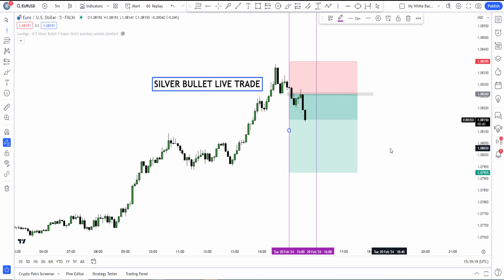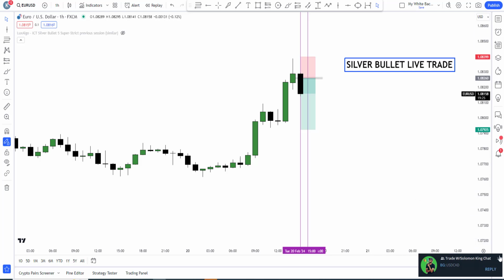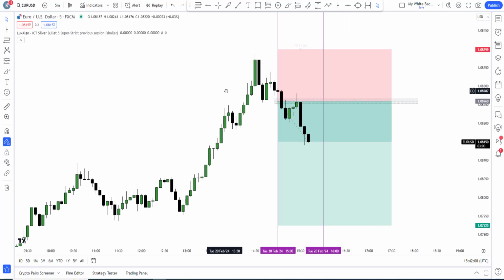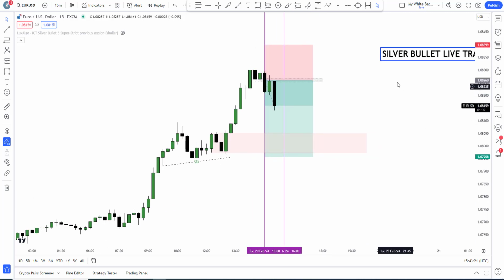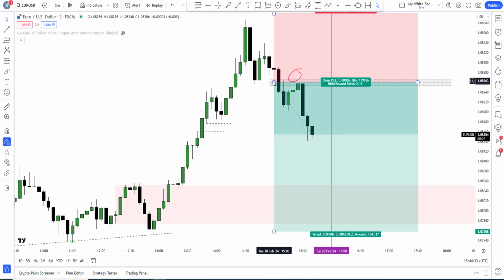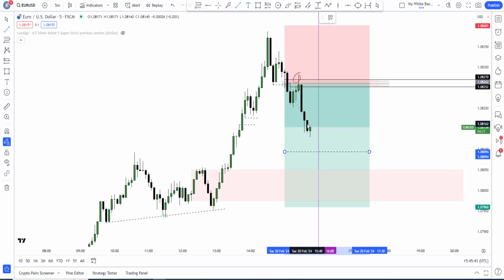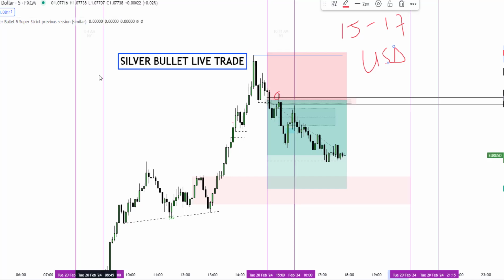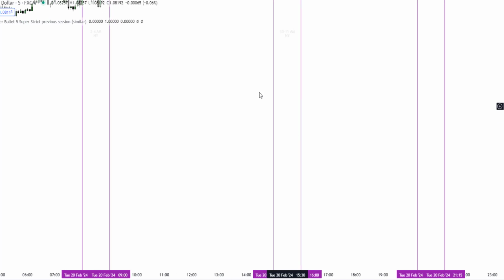This is The Correct Silver Bullet Trading Strategy according to ICT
Are you looking for a trading strategy that is 90% accurate? Look no further! In this video, I'm going to show you how ICT Silver Bullet Trading Strategy can help you make the most out of your trading portfolio. Watch now to learn more about this powerful trading strategy and start winning in the Forex market today!

1. Price Delivery Algorithm - Smart Money Concept For Crypto Trading (Lesson 1)

▼ ▽ ABOUT ME
Hi There!